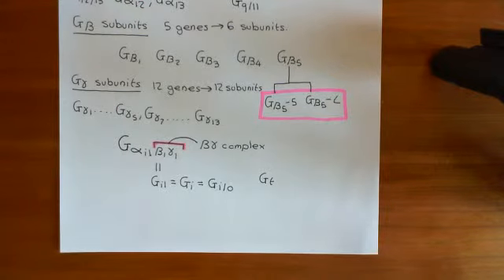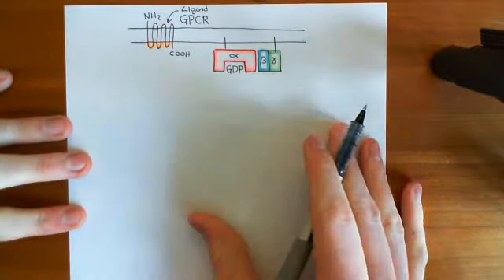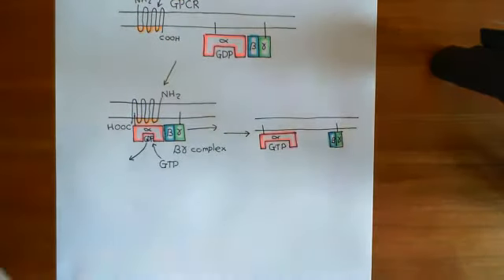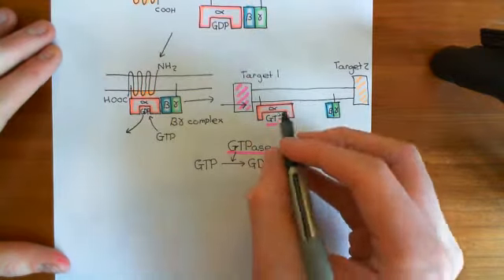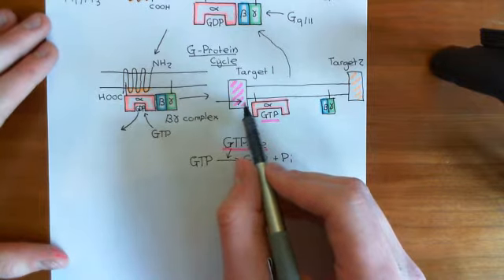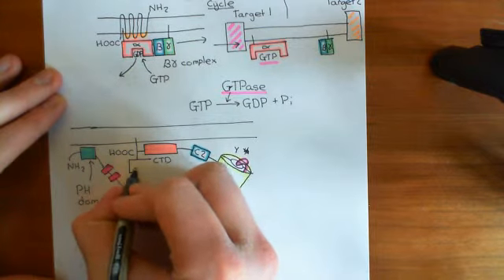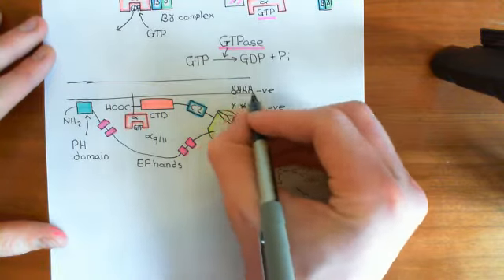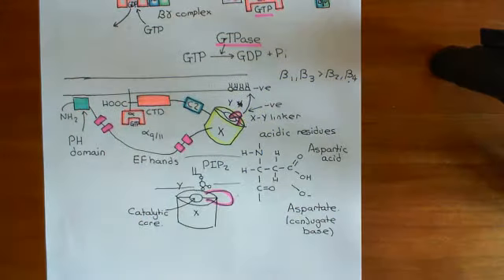The Phospholipase C Beta Enzymes Part 7